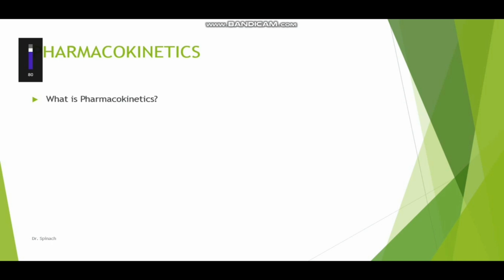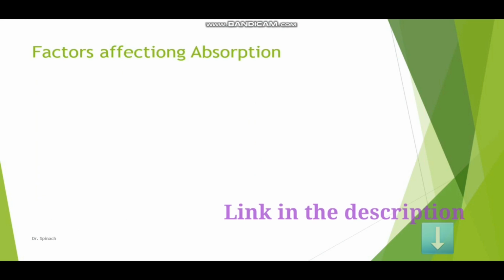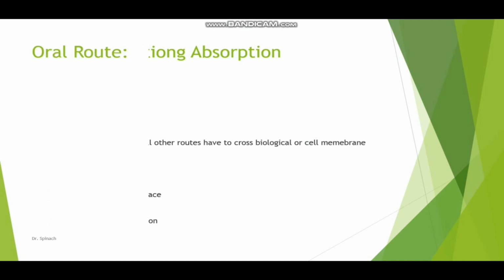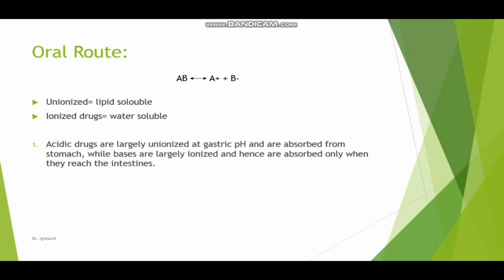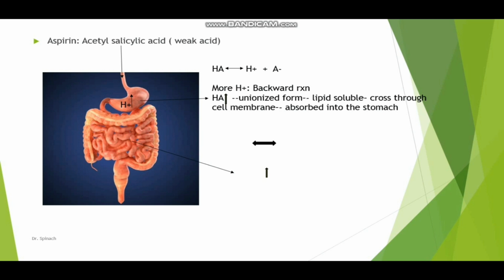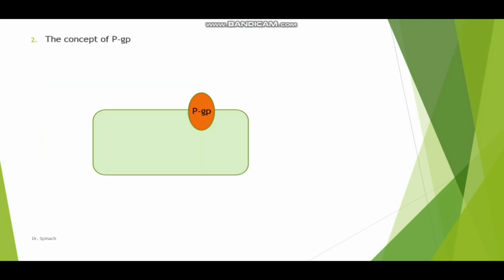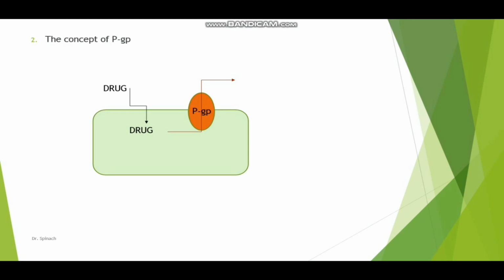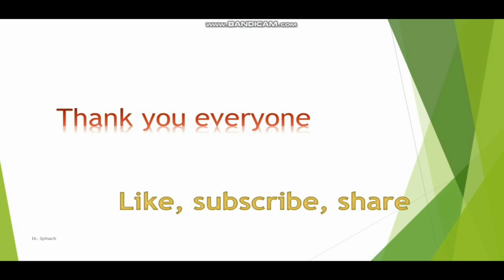Learning Pharmacology Part 3 A: PHARMACOKINETICS- DRUG ABSORPTION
This is the detailed tutorial about everything on the absorption of the drug which comes under Pharmacokinetics.

Pharmacokinetics has 4 main components: Absorption ,  Distribution, Metabolism, Excretion.
Each of which is explained in details in 4 small tutorials of less than 10 minutes in the pharmacokinetic series.

Do go through my previous tutorial on routes of drug administration which undoubtedly covers half of the part in the drug absorption. Here's the link: